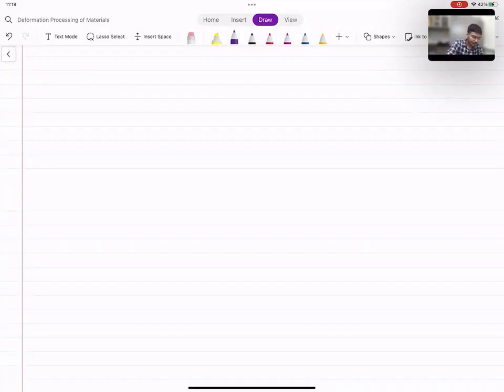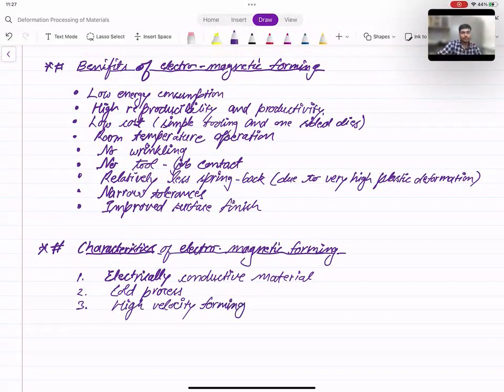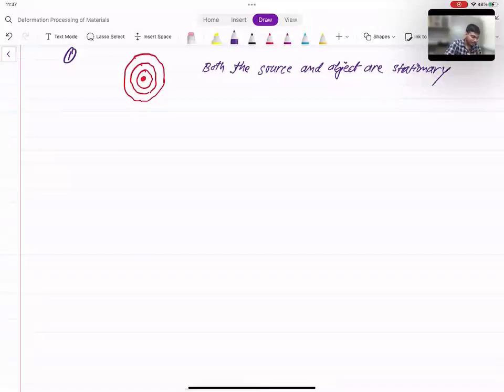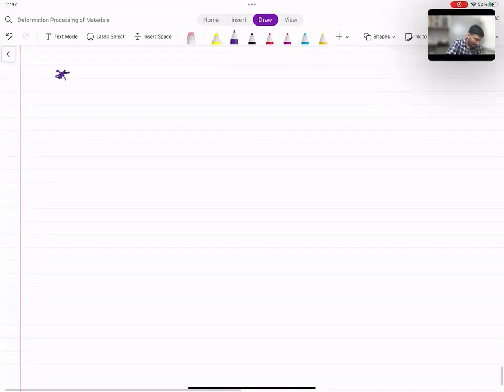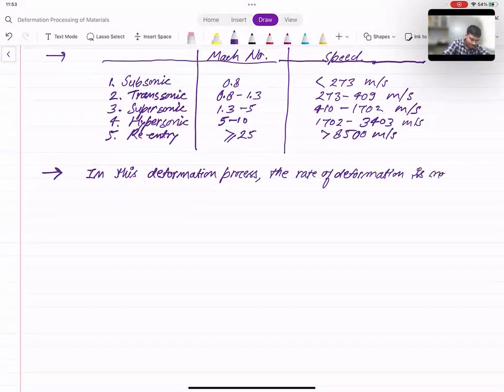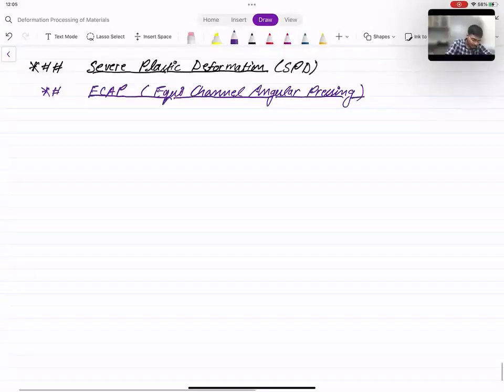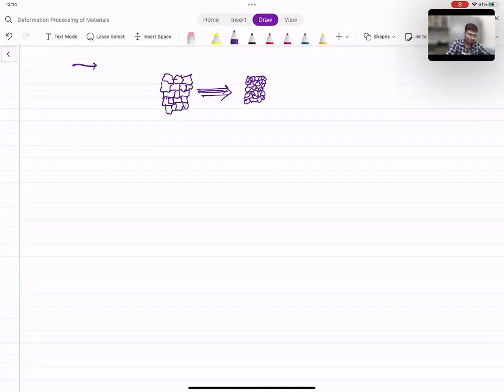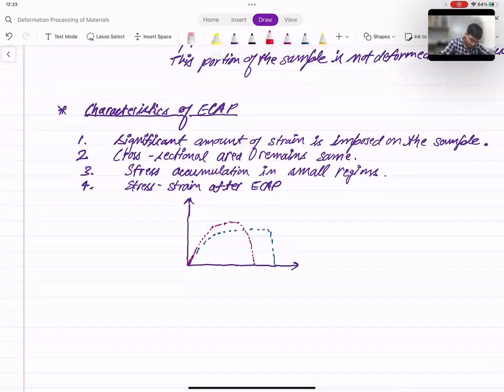Deformation Processing of Materials (L-13)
This video discusses the benefits and characteristics of electromagnetic forming, electro-hydraulic forming, shockwave concept and severe plastic deformation (ECAP).